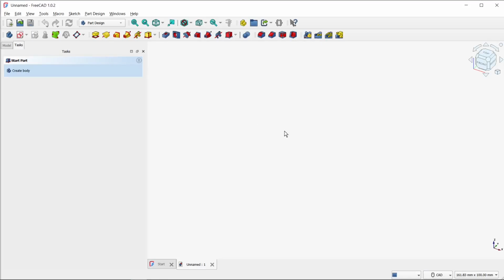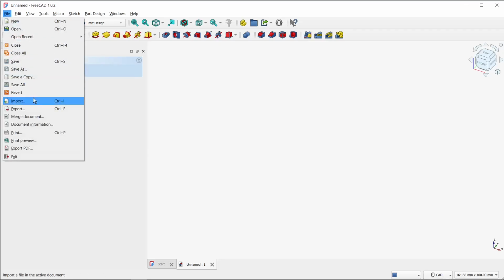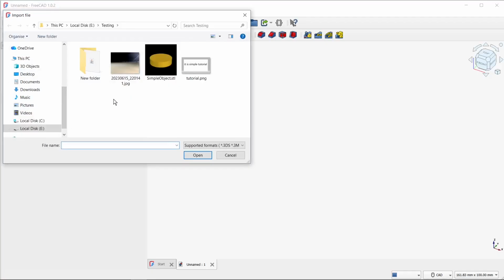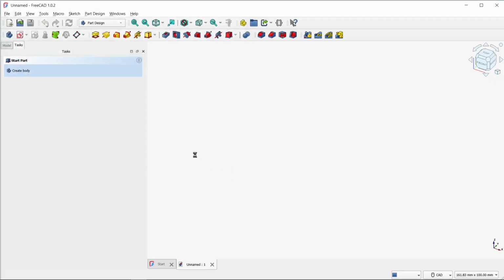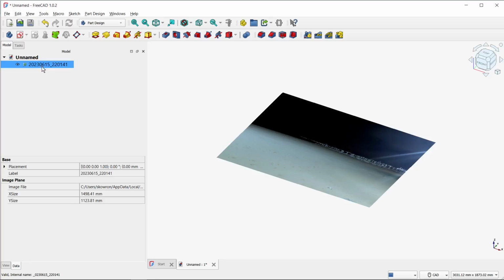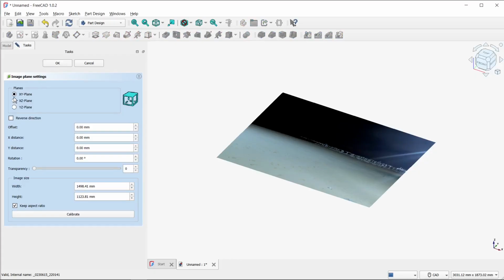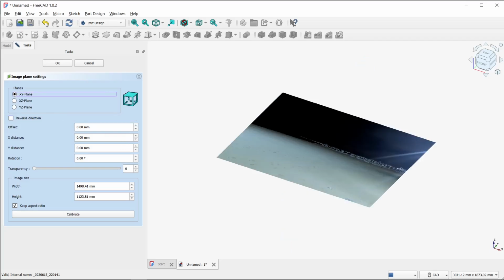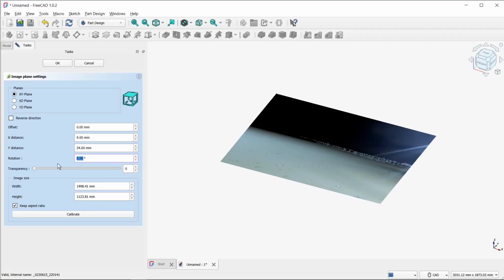How to Import an Image in FreeCAD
Learn how to import and display an image in FreeCAD for tracing, reference, or background use. This guide explains how to insert images in the Image and Sketcher Workbenches and adjust their position, scale, and transparency.